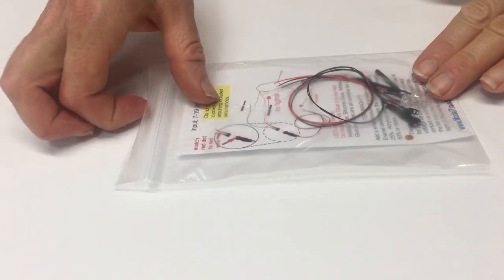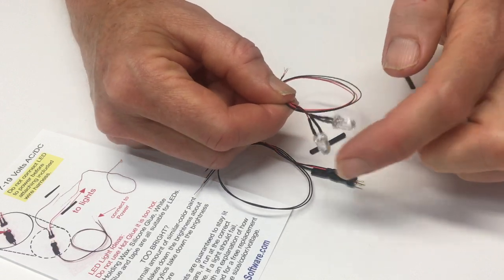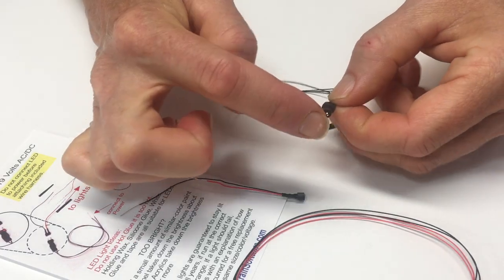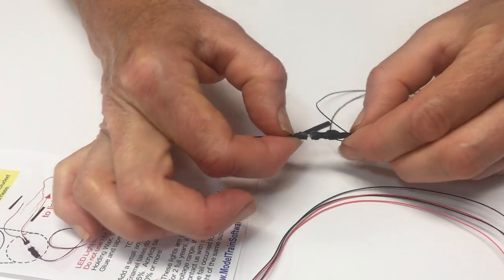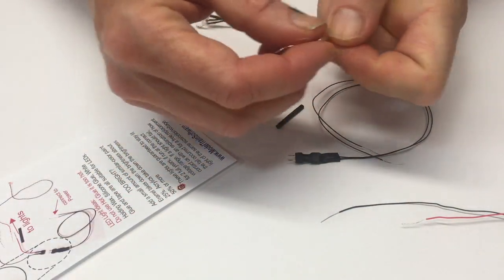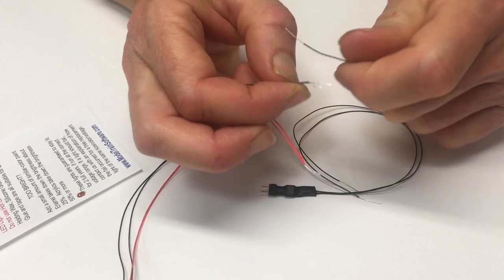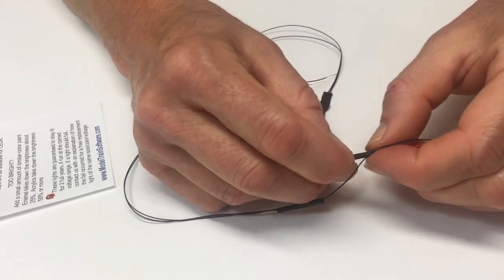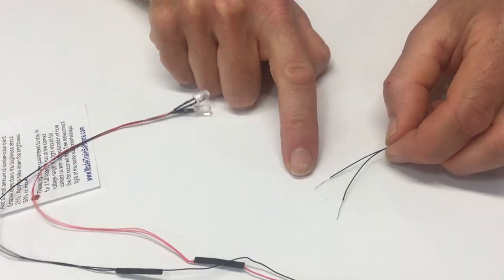Run LEDs on 18V AC with this tiny Separated Circuit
This is a great option for installing LEDs in your projects.  We have separated the components needed to run the LEDs on Model Train track power so you can install the LED in tight spaces if needed.  Then connect the special rectifier unit after, underneath the bench work if needed.